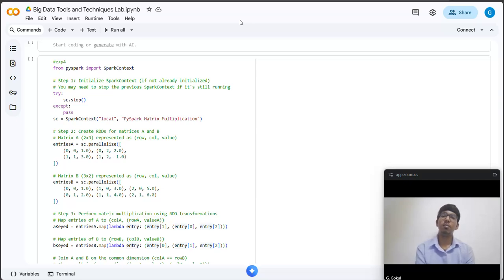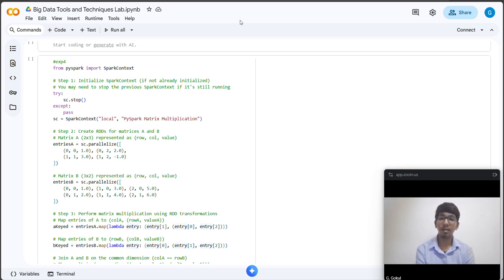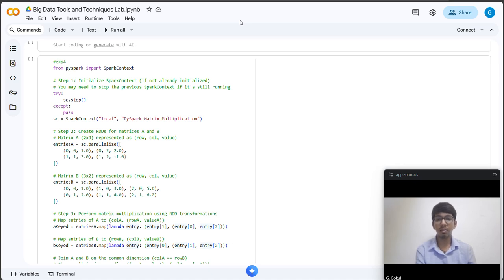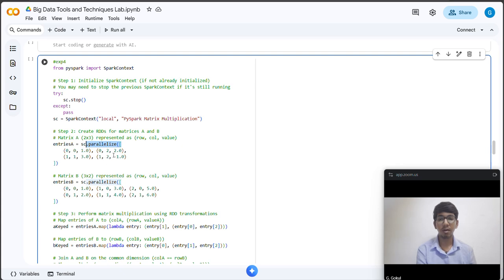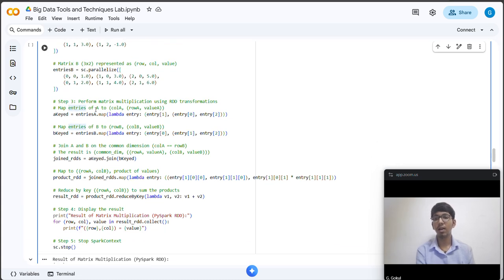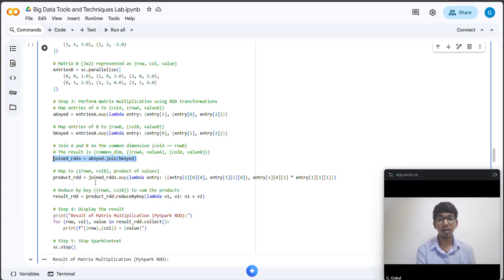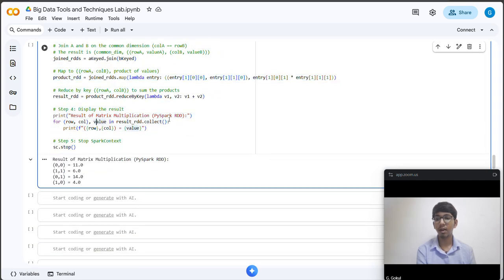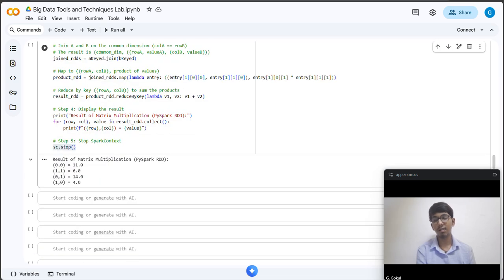Big Data Tools & Techniques - Exp_4